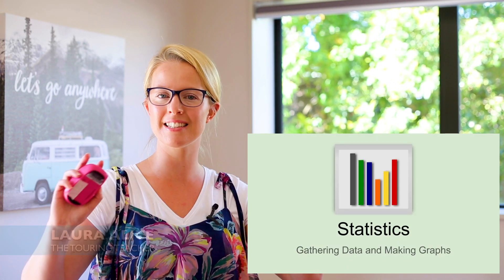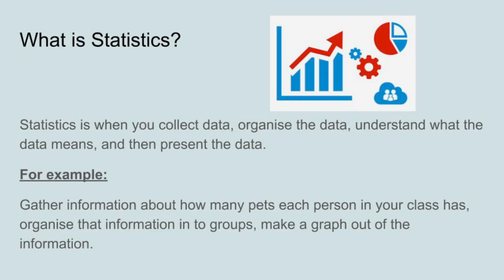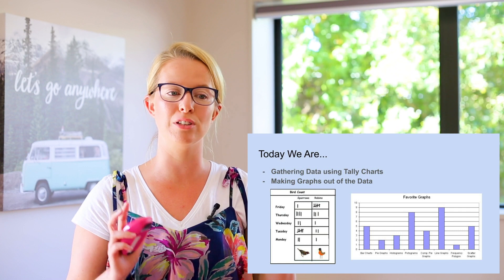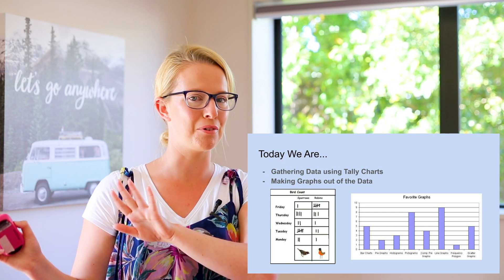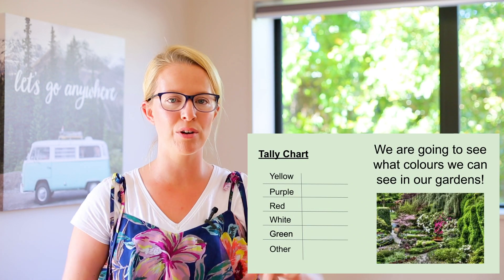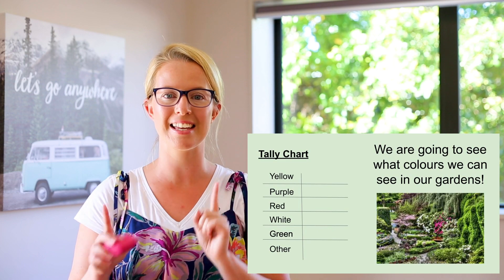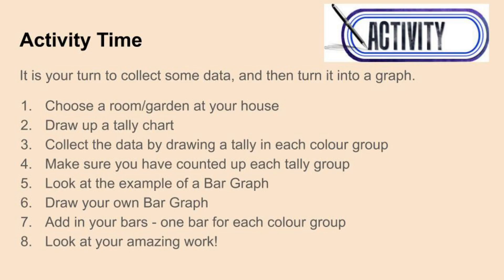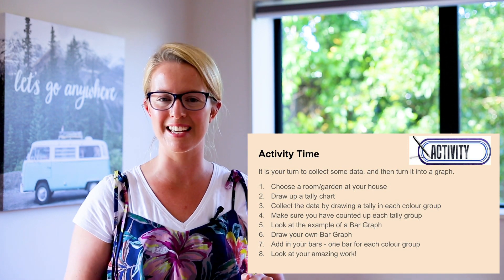Statistics For Kids // Learning From Home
Gather data by going for a walk in the garden. We can understand the information we have gathered, and then make a bar graph with that data. An interesting activity to do in any room of the house!